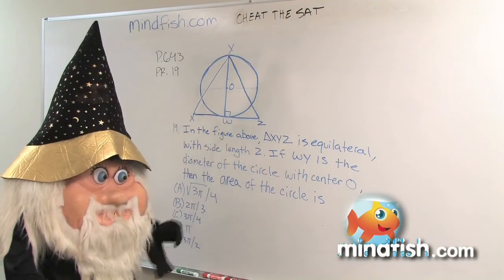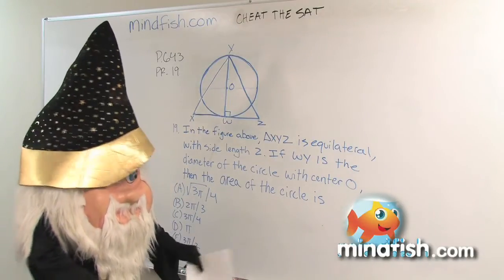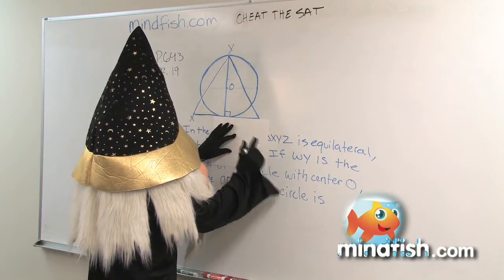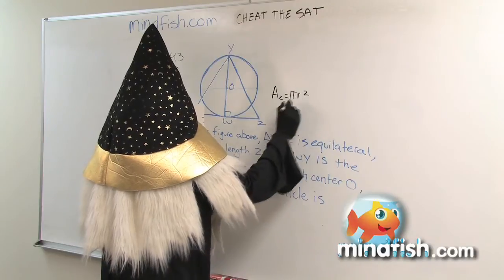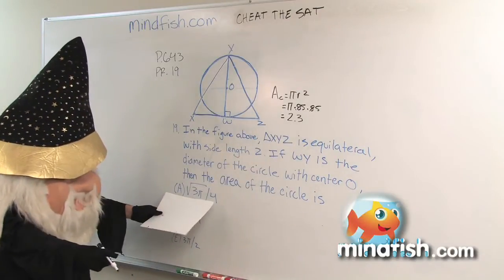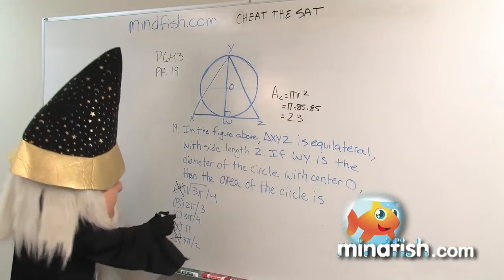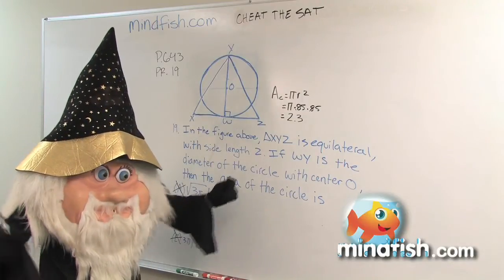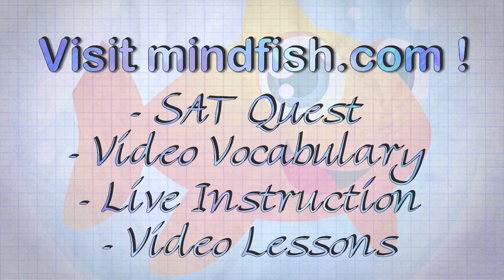SAT Math Tips, Tricks, and Strategies: Cheat the SAT: Official SAT Study Guide: Page 643, Problem 19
Official SAT Study Guide: Page 643, Test 5, Section 2, Problem 19

In this video we explain how to solve a "hard" Geometry question.